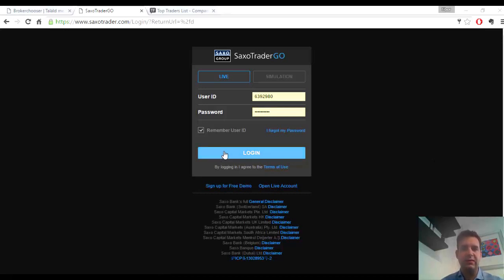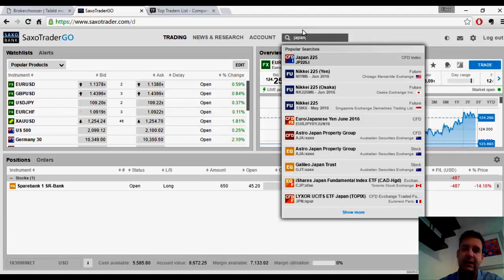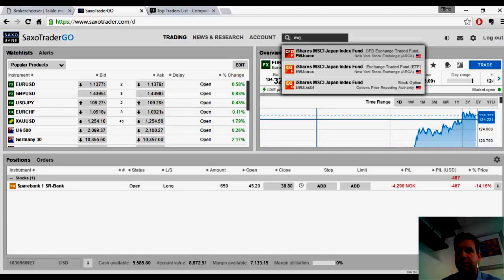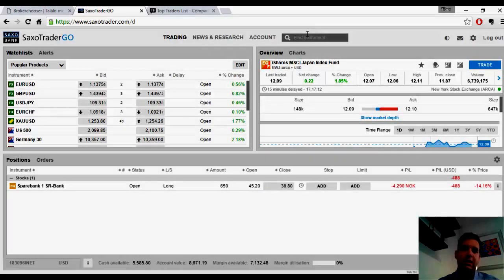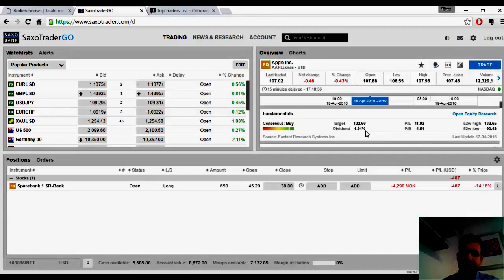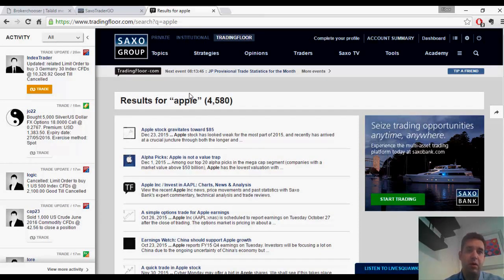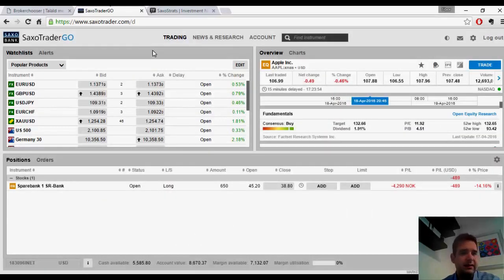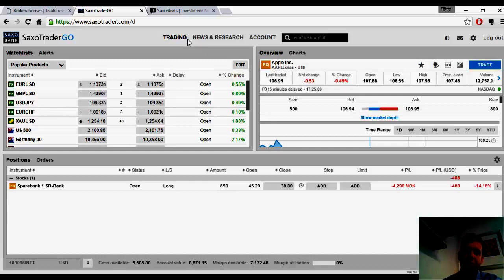Saxo trading platform review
This is the video review of Saxo's trading web platform from Brokerchooser.com. A trading and investment platform review helps to choose the broker best fit to your needs. Don't have an account?